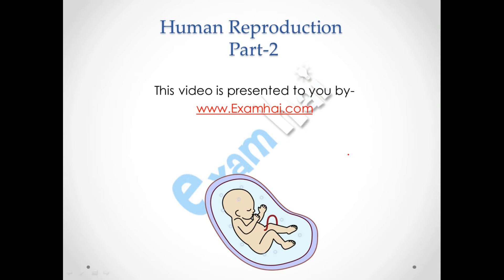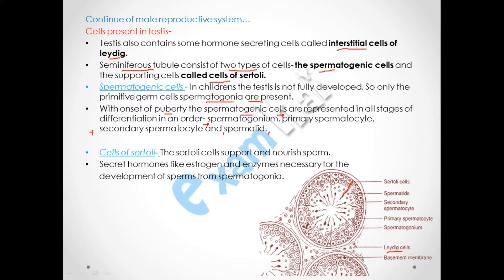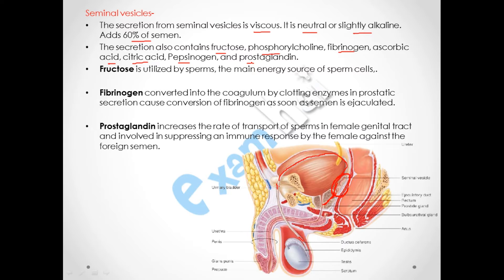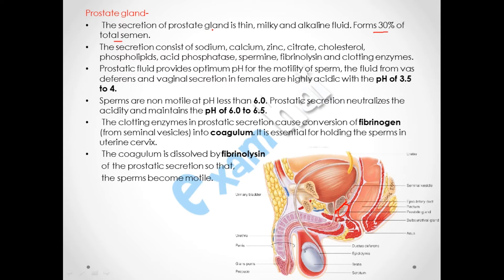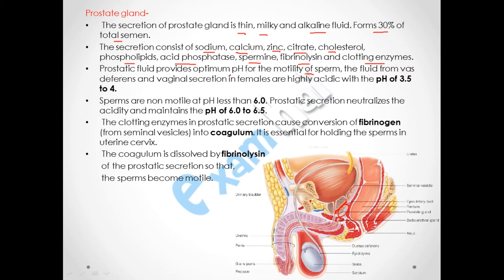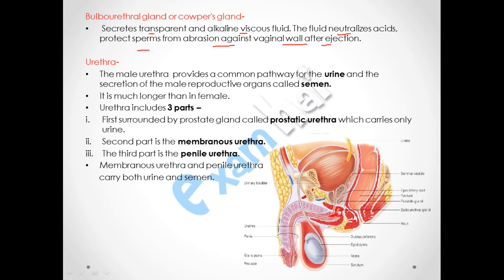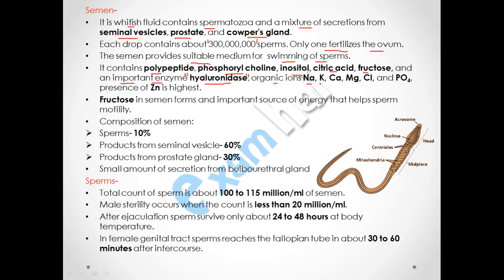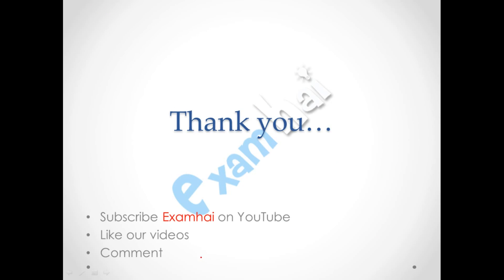Human Reproduction Part 2 Class 12th CBSE Biology in English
Human Reproduction Part 2 Class 12th CBSE Biology in English contains:
Continue of male reproductive system…
Cells present in testis - Spermatogenic cells, Cells of sertoli
Seminal vesicles
Prostate gland
Bulbourethral gland or cowper's gland
Urethra
Semen
Sperms